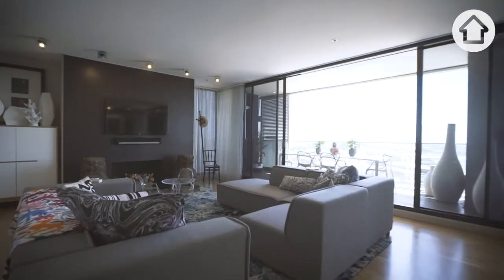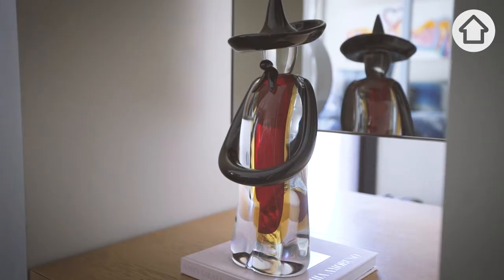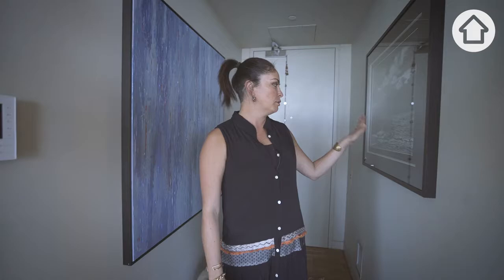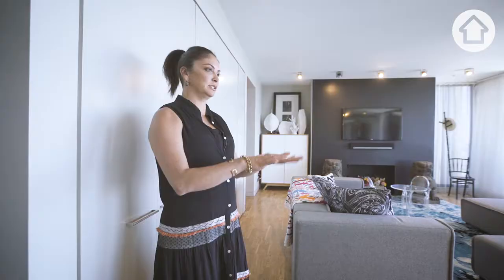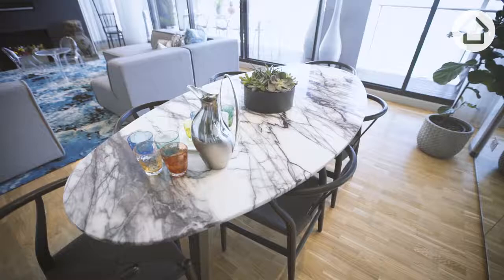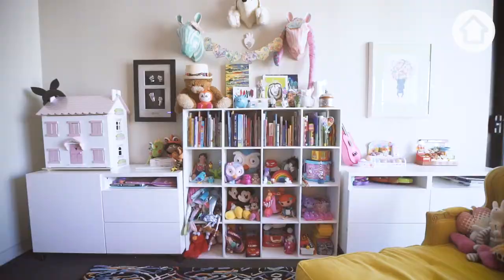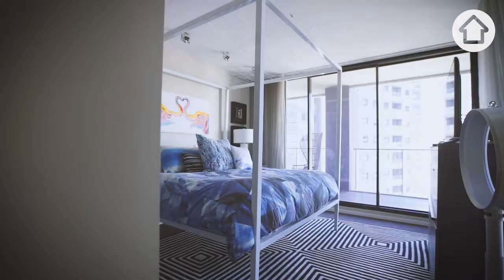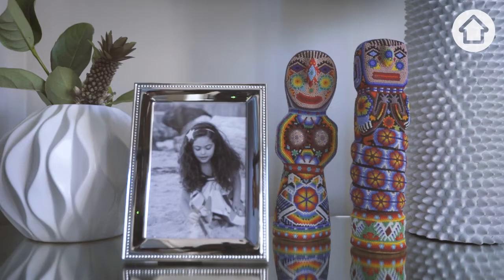In My Place : Lorena Gaxiola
In My Place with homewares designer Lorena Gaxiola.